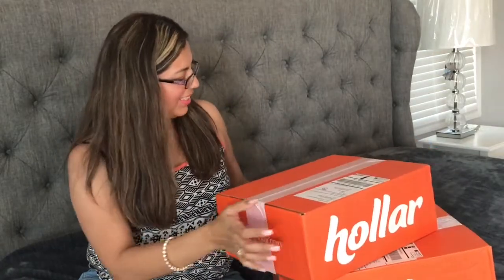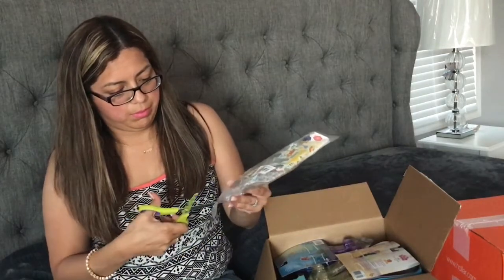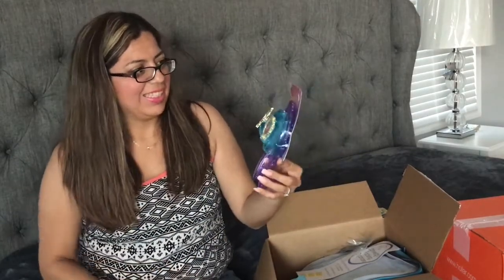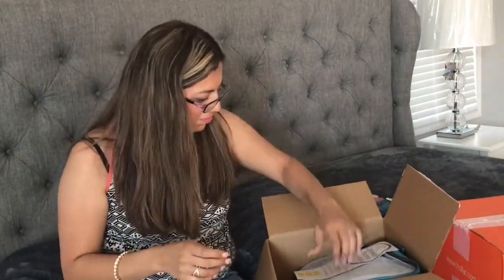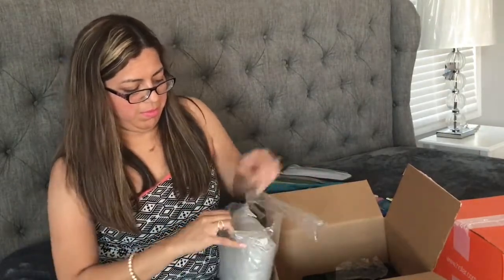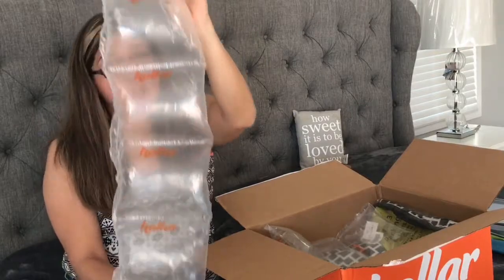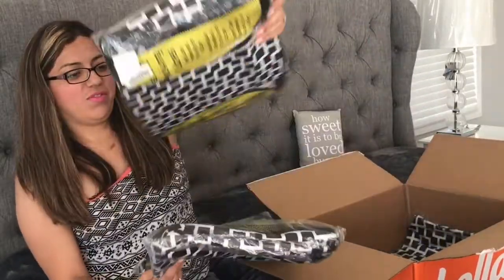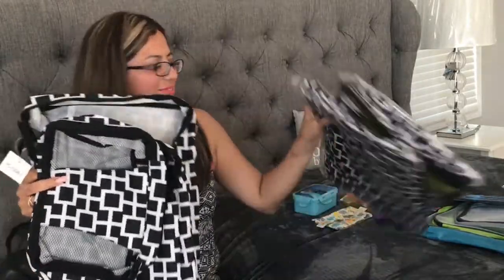Hollar Haul May 2017